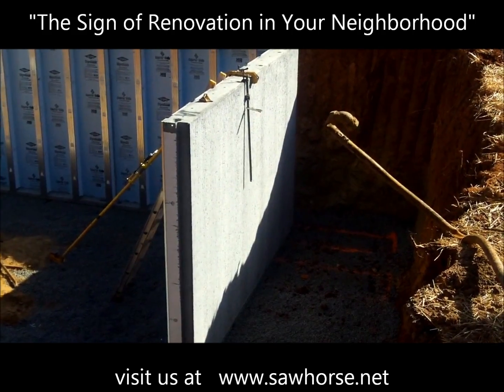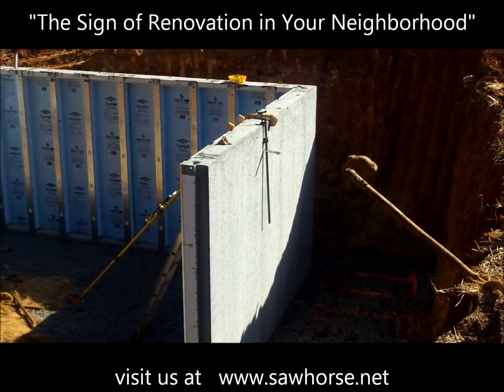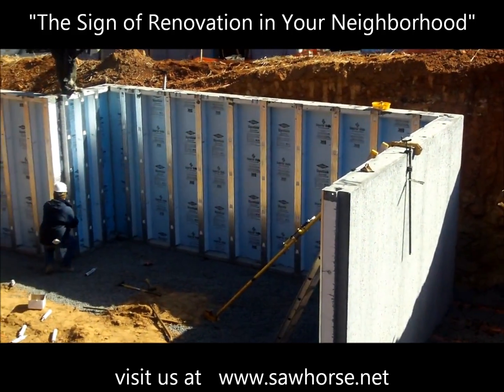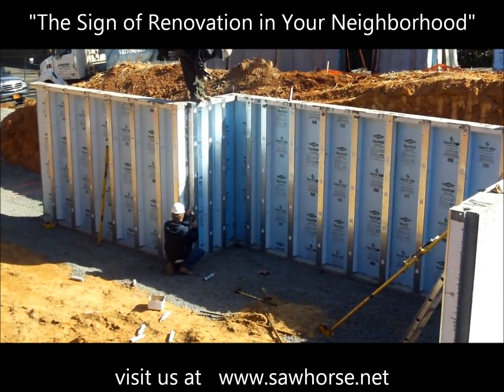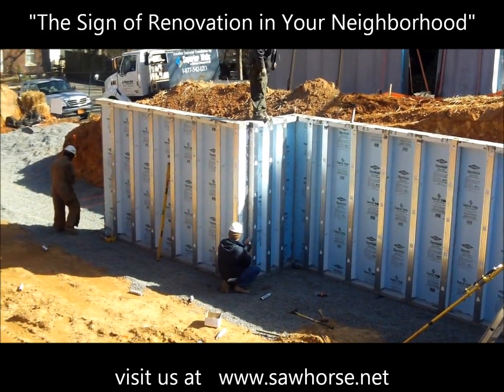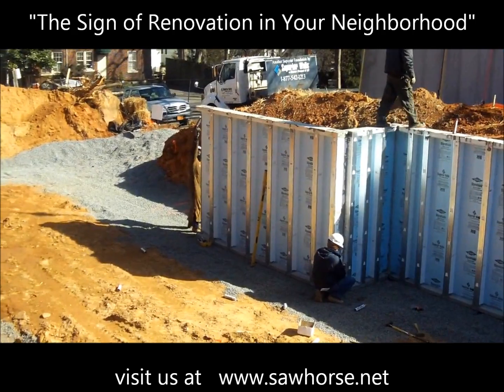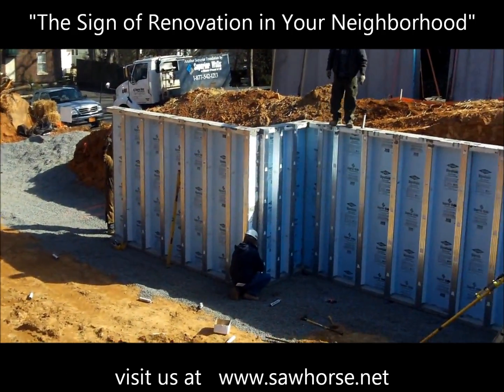Superior Wall Modular Foundation Walls for Homes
We installed Modular Concrete Walls at the Midtown Green House in Atlanta.  They go in faster and already have the insulation and studs in them as well.